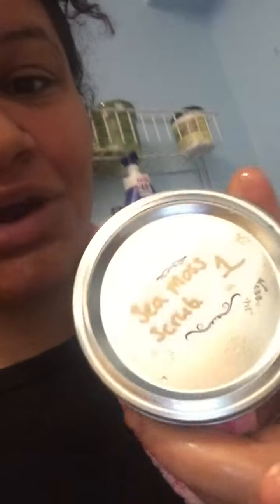Sea moss mask review !